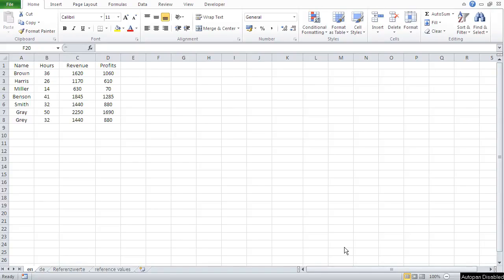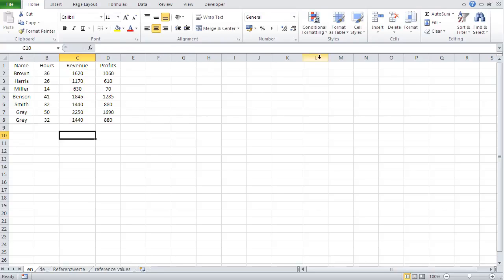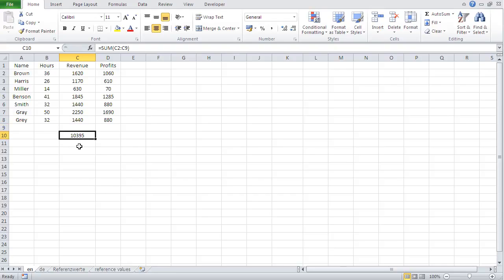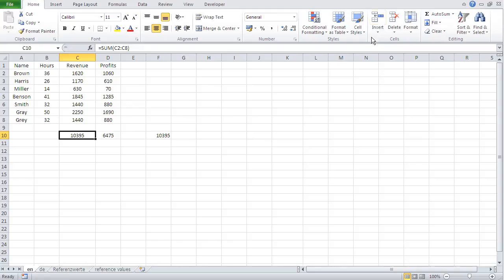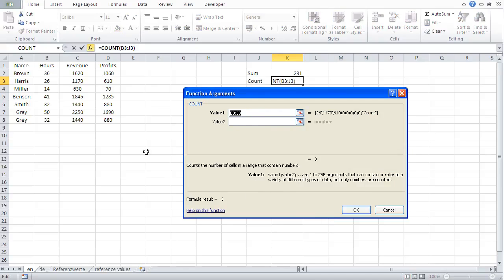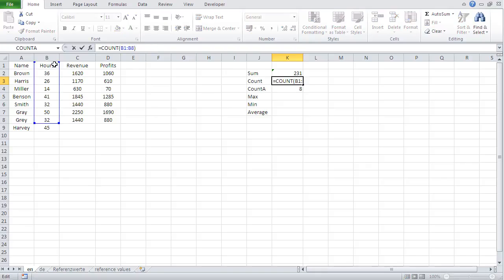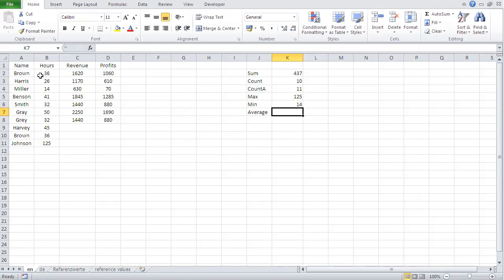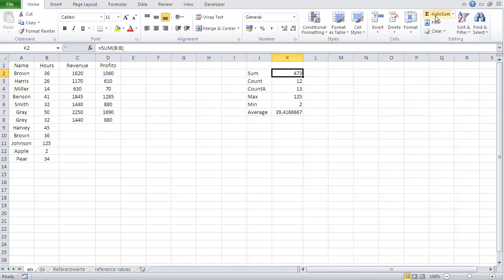Microsoft Excel Tutorial - Functions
How to perform calculations of Sum, Count, Count, Average, Max, Min